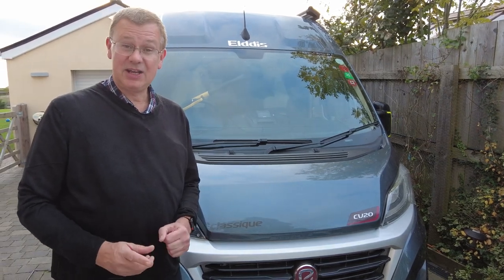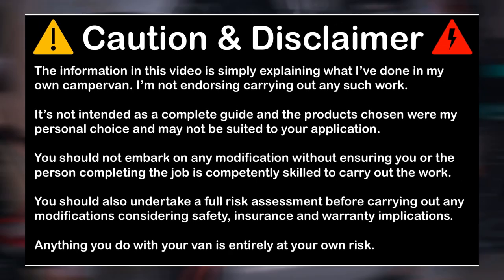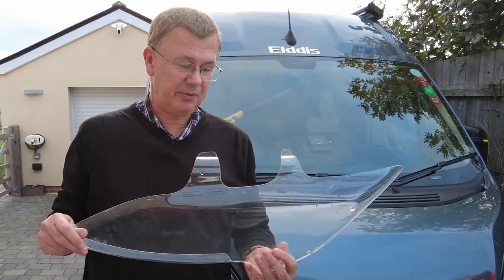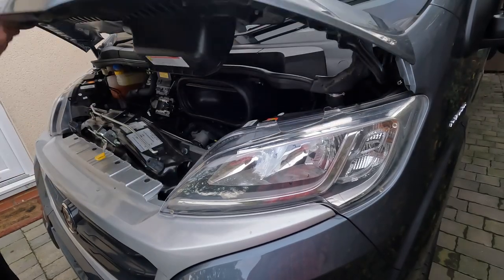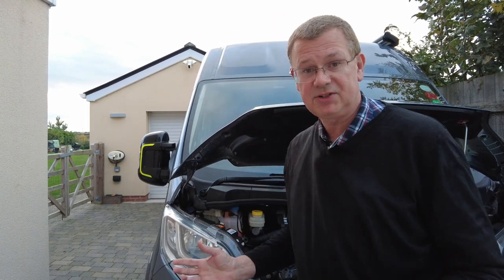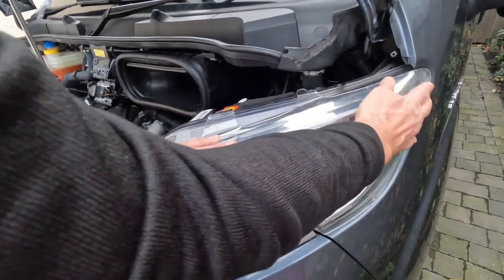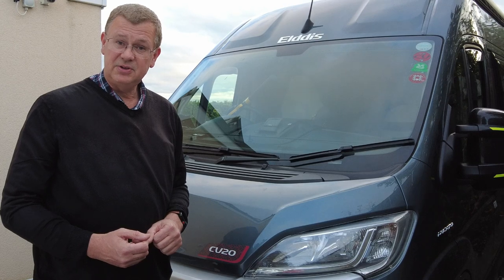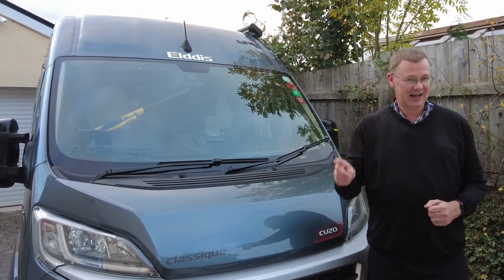PROTECTING HEADLIGHTS from DAMAGE from stones and debris on the road - Ducato | Jumper | Boxer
Fitting headlight protectors to our Fiat Ducato based campervan. These only take a couple of minutes to fit and help protect the headlamp unit in the van. The price range for these go from £30 ish upto around £100 for different types. They also fit the similar vans to the Ducato such as Peugeot Boxer and Citroen Jumper.

Replacing the headlight unit can cost a good few hundred pounds, more for some of the advanced units.

The protectors I fitted are AirPlex ones - I managed to snap them up from someone who changed to a different van so bought indirectly. (Bargain at £20+ Postage 👍😀)

If you decide to do this yourself, this video is just a guide on how I have gone about it to suit my specific purposes and may not be the best way of going about it. Any mods you undertake you need to personally assess the risk before going ahead and whether it's needed or right for you. Do so at your own risk.